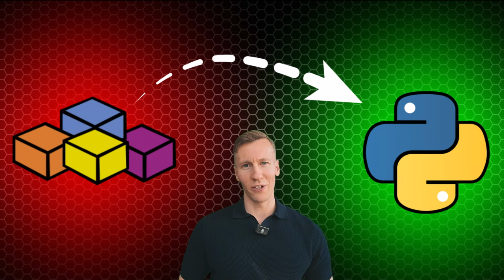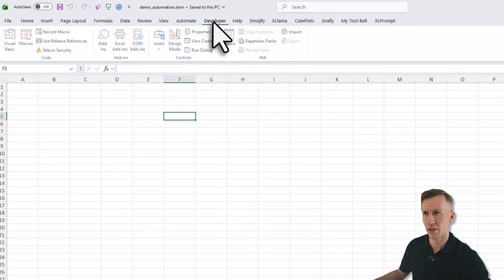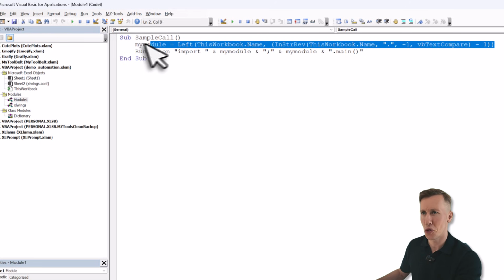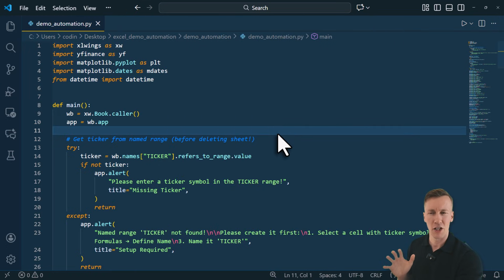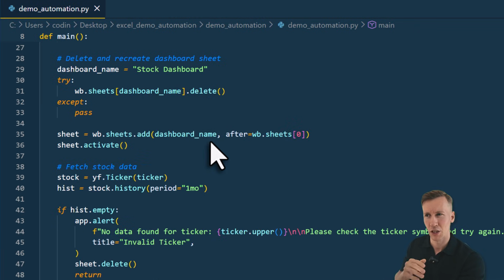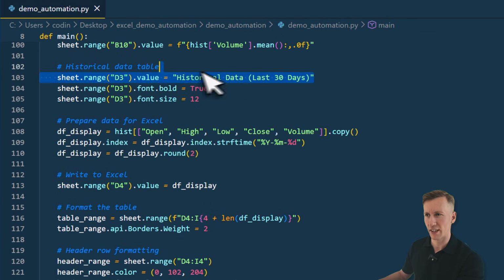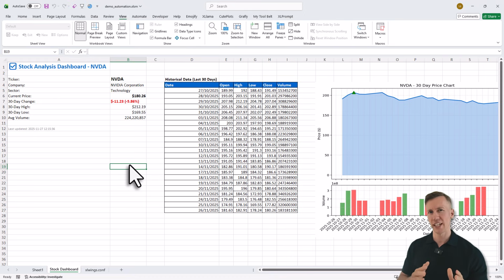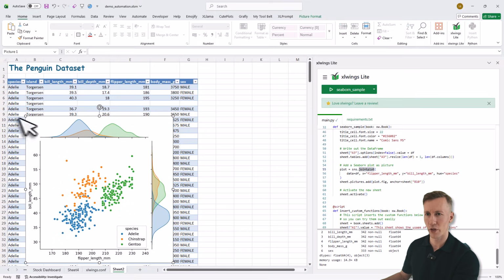The Easiest Way to Automate Excel with Python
𝗗𝗘𝗦𝗖𝗥𝗜𝗣𝗧𝗜𝗢𝗡
In this video, we’re taking a high-level look at how you can use Python for Excel automation, especially if you’re coming from a VBA background. If you’ve ever felt like VBA was holding you back or you’re just curious how Python could fit into your Excel workflow, this is a great starting point.

Instead of jumping into tools like Pandas or openpyxl, we explore xlwings, a Python package that connects to Excel through the same interface VBA uses. This means you can trigger Python scripts from Excel buttons, automate workbooks in real time, and build rich tools with far fewer lines of code. The best part? The syntax feels familiar if you’ve written VBA before.

We’ll start with a basic example and then build a simple stock dashboard using Python. You’ll see how to fetch data, create charts, and push everything into Excel with ease. And for those who don’t want to install Python on every machine, we’ll also take a quick look at xlwings Lite, which runs Python code directly in Excel using your browser. If you're looking to modernize your Excel automation, this video will show you what's possible with Python.